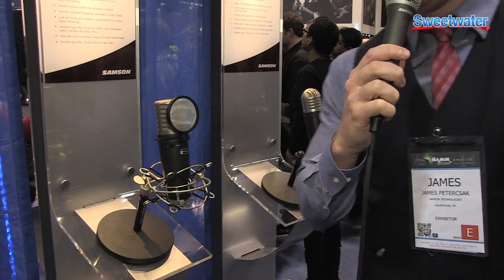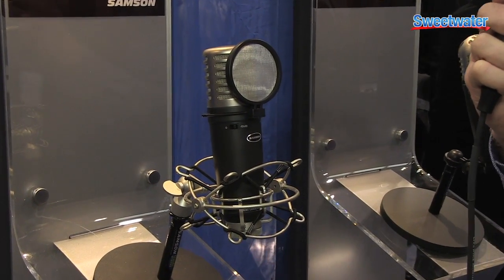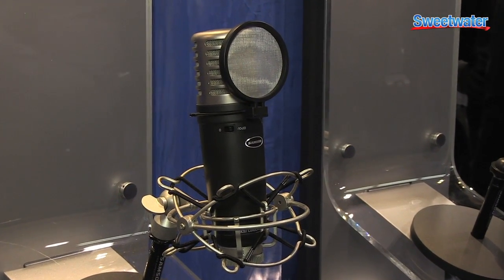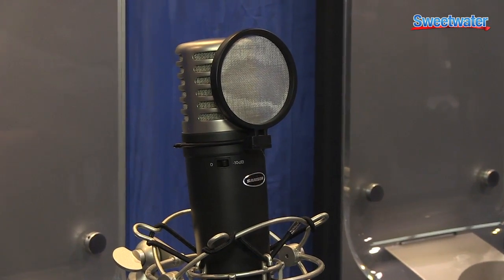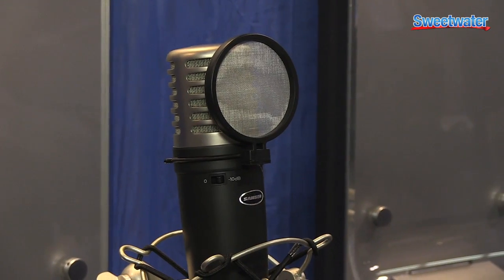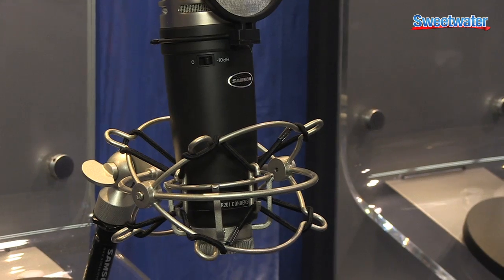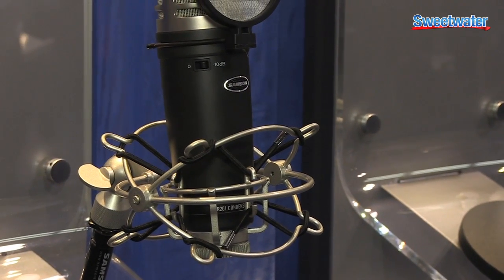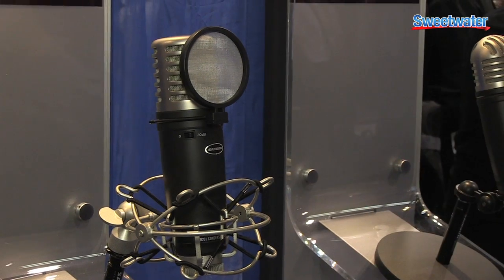Samson MTR201 Condenser Microphone Overview - Sweetwater at Winter NAMM 2014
Samson expands your options for home recording the the MTR series of condenser microphones. These mics boast high SPL handling, low self noise, and internally-shockmounted mic capsules. With a smooth, extended frequency response, these mics are ready for almost any recording task. When you're looking for a versatile, all-around studio mic, check out the Samson MTR series!